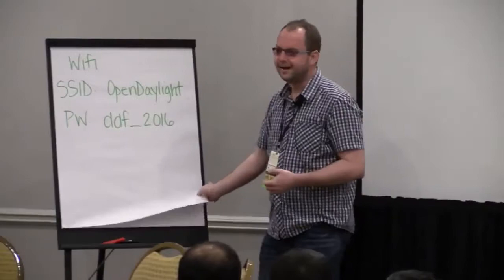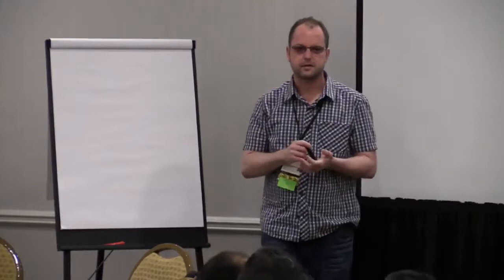Evolution of Clustered Data Store in Boron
Robert Varga, Pantheon.

OpenDaylight Clustering Infrastructure vesves Applications -  Medved, Cisco vesves Robert Varga, Pantheon Technologies The first part of the presentation will be an in-depth.

Ed Warnicke, Cisco.

Philip Shea.